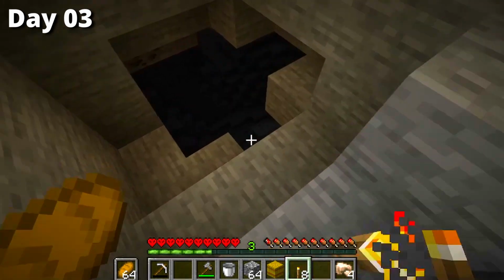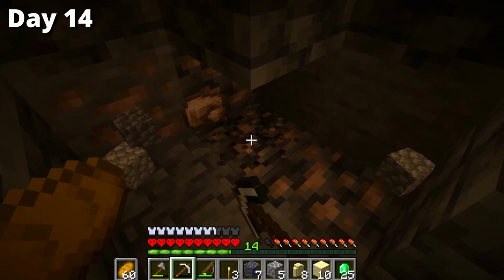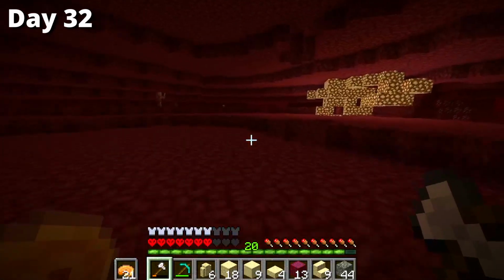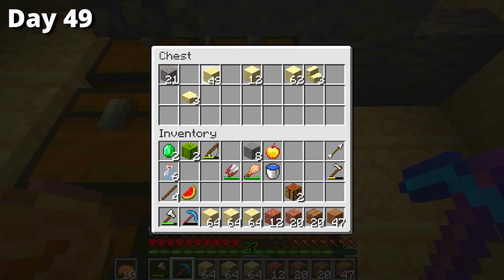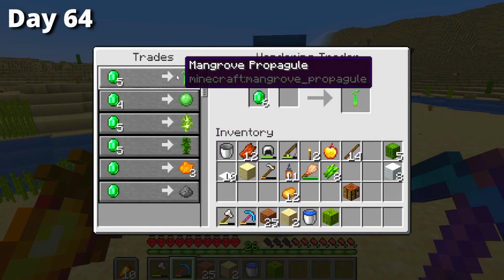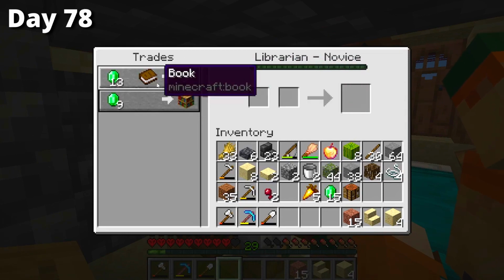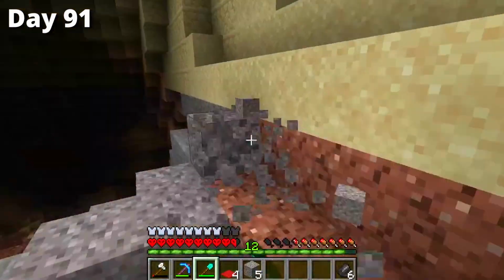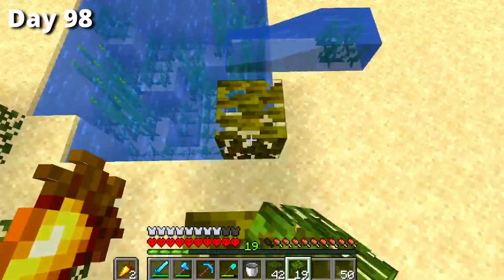I Survived 100 Days in a HARDCORE 1.20 Desert!! 🐪 🏜️ | Minecraft 1.20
Hi, in todays video I survive a full 100 days in a hardcore world that’s only a desert. I manage to build a sand castle and collect a herd of camels.

The next let’s play episode will be out in a couple days! :)